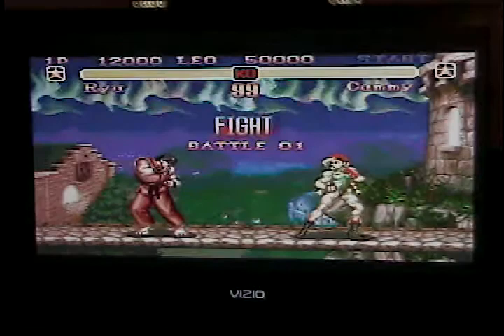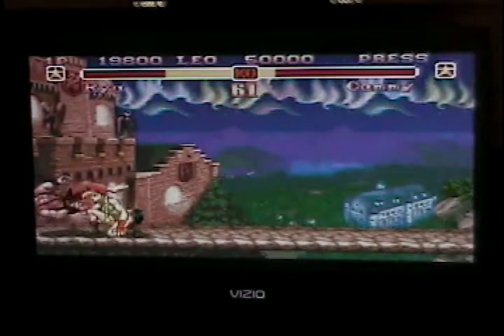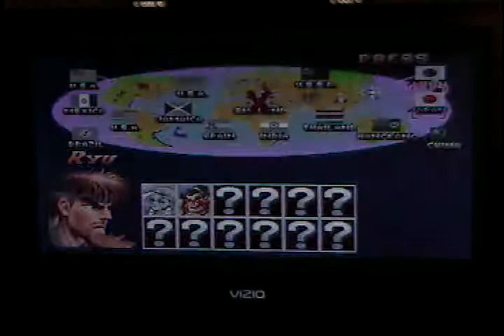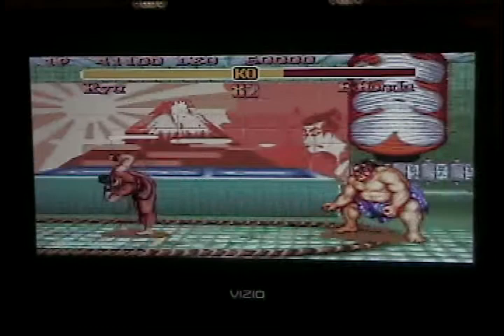Let's Play Street Fighter II The New Challengers Episode 1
This is episode 1 of my player 2's Street Fighter II: The New Challengers let's play. This is his 3rd let's play. He might get to the end of the game. He wanted to upload the videos on my account because my channel is a video game channel and his is a music channel.

Btw the videos on his channel were made a long long time ago.